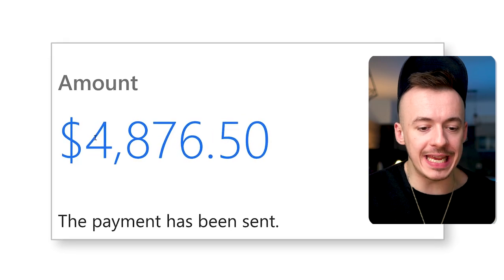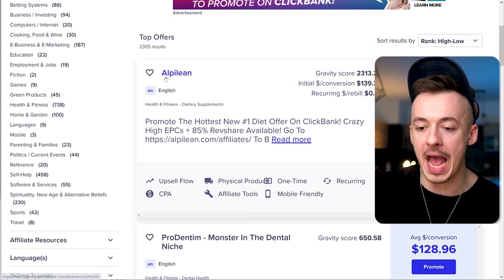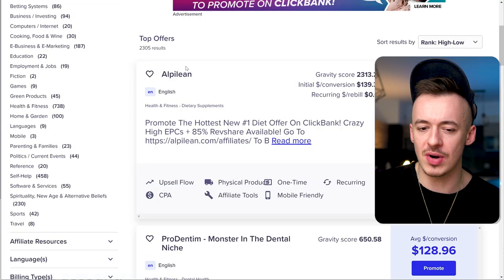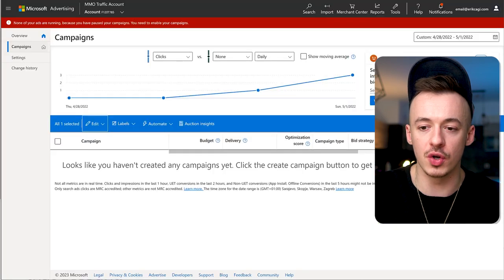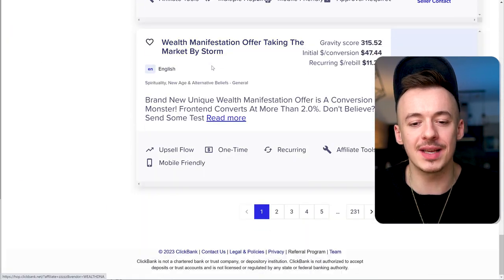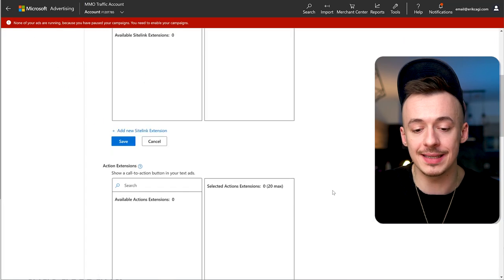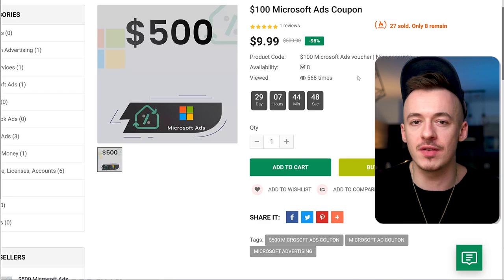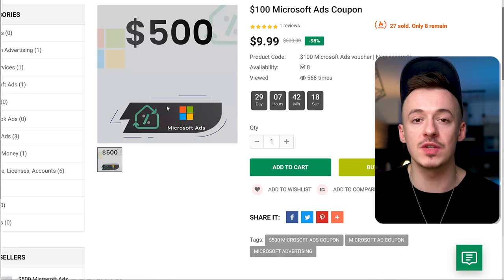(CRAZY!!) Turn $0 Into $350/DAY Using This 3 STEP METHOD! (Make Money Online Without Experience!)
In todays video I am going to show you a crazy way, that you can use to turn $0 into $350 per day in simple 3 steps!

🏆 My Mission 🏆